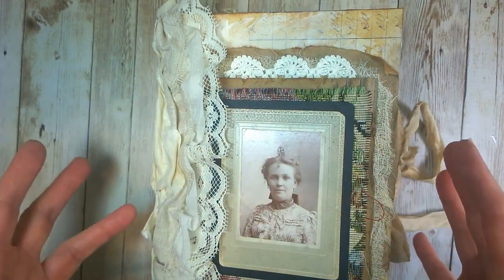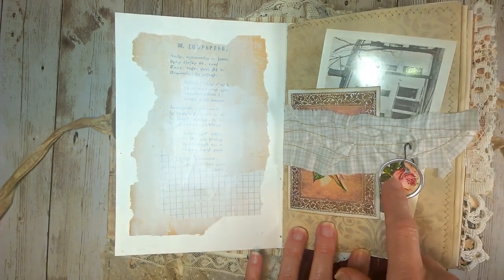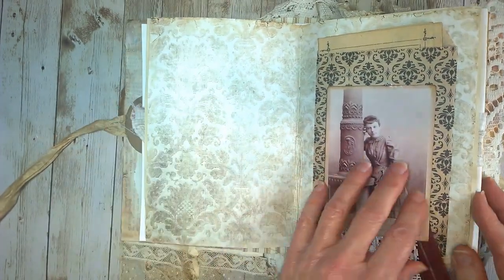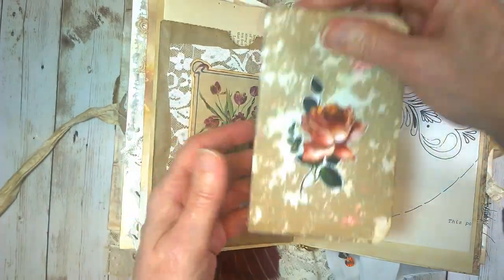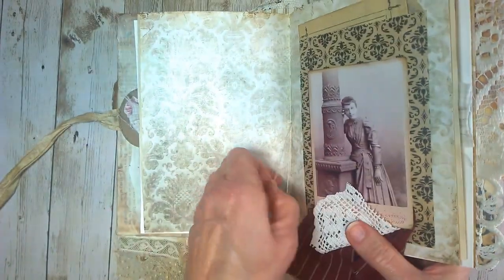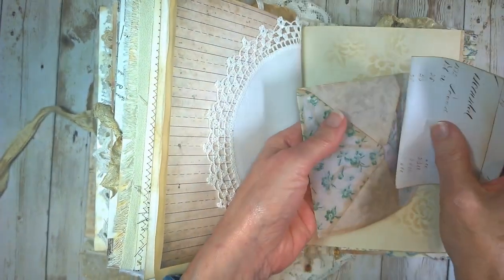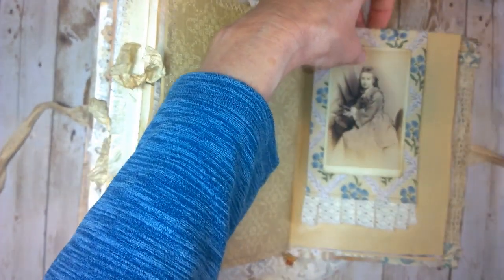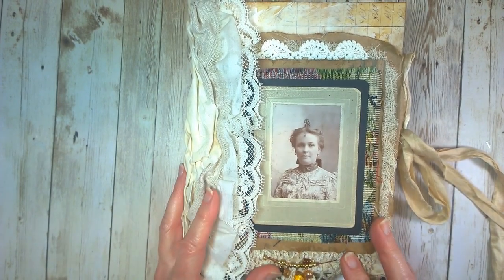Grungy Vintage Journal Flip Through: Part 5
Journal share and Etsy restock of the (Lite) Grungy Vintage Journal.  (SOLD Thank you!)

LET’S CONNECT